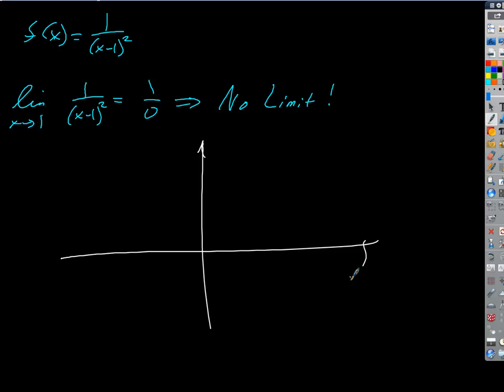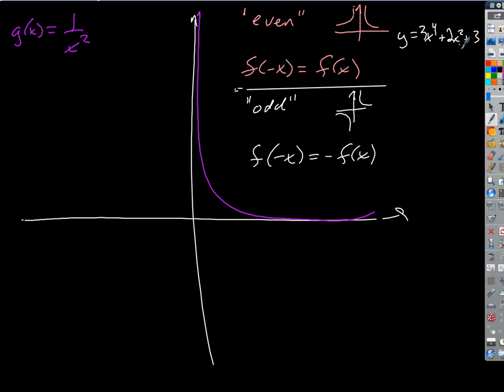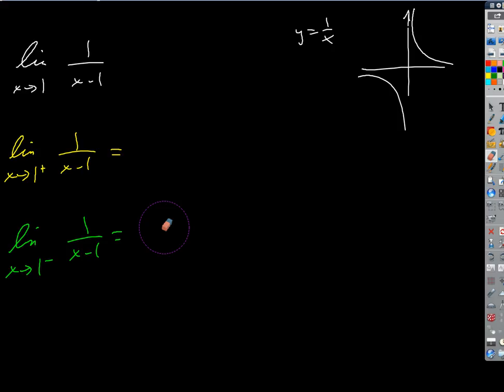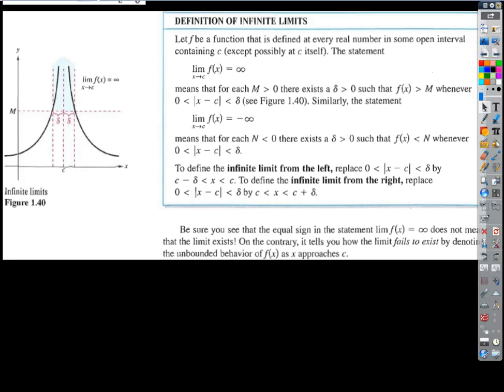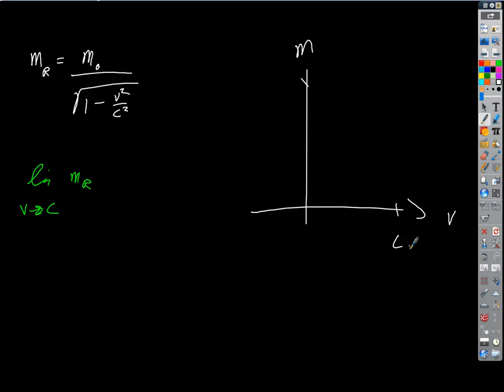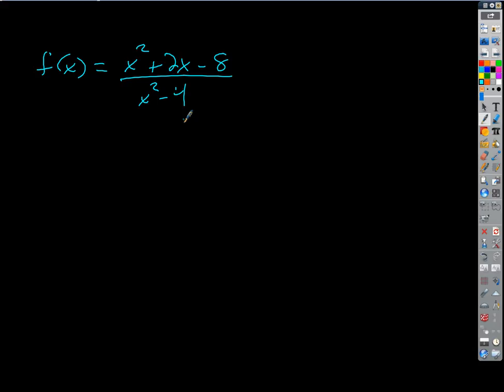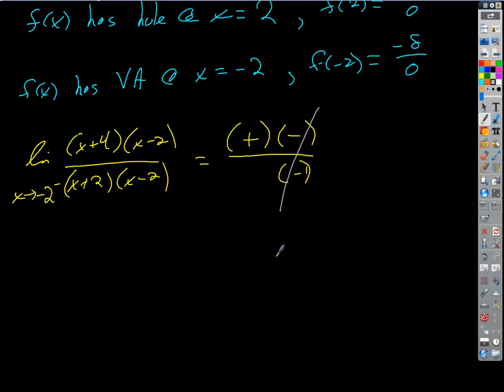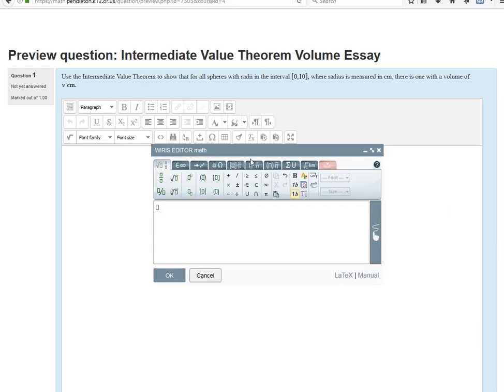2017 09 26 Infinite Limits